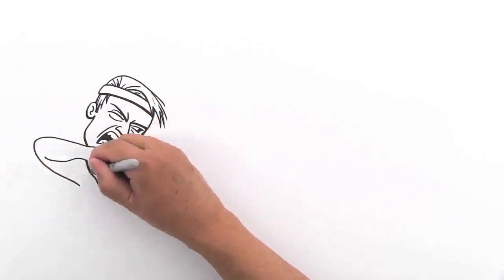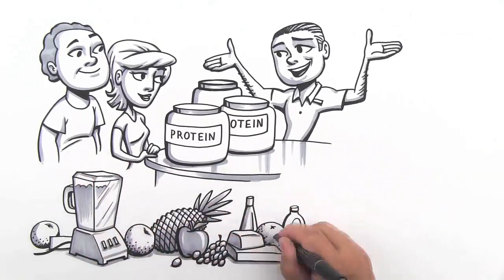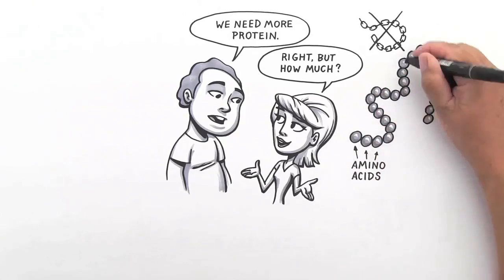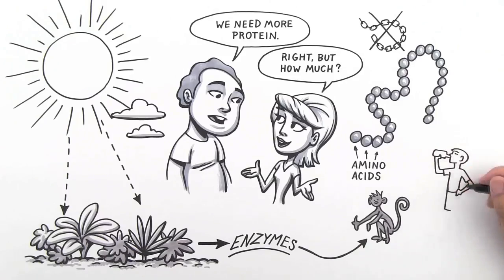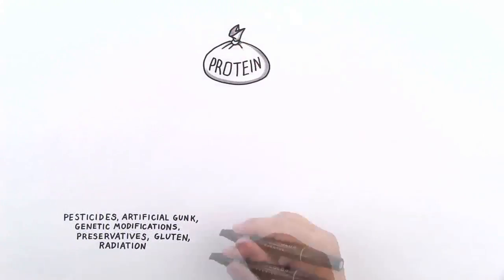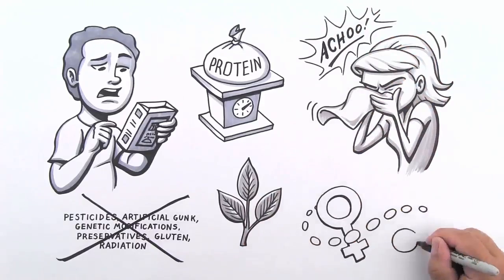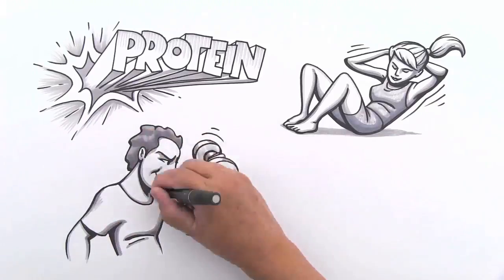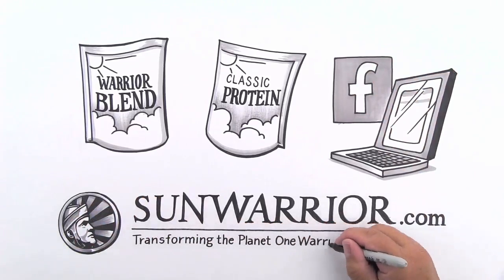What is Protein? | Sunwarrior Plant Protein Powder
What is Protein? | Sunwarrior Protein Powder

PLANT-BASED PROTEIN
Sunwarrior is a premier all natural company, dedicated to providing the best raw, plant-based protein powders. Sunwarrior creates smooth, great tasting vegan protein powder and vegetarian protein powder perfect for anyone and any lifestyle, not just vegans. Sunwarrior protein is clean and completely free of solvents, GMOs, radiation, artificial flavors, artificial preservatives, artificial colors, soy, yeast, wheat, or added sugars.
PLANT-BASED SUPPLEMENTS
Plants provide some of the best concentrated nutrition. Sunwarrior creates powerful, raw, vegan and vegetarian supplements, mineral complexes, immune boosters, and superfood ormus greens, rich in vitamins and antioxidants for anyone wanting to amplify health and fitness.
Most microorganisms and plants can biosynthesize all 20 standard amino acids, while animals (including humans) must obtain some of the amino acids from the diet. The amino acids that an organism cannot synthesize on its own are referred to as essential amino acids. Key enzymes that synthesize certain amino acids are not present in animals — such as aspartokinase, which catalyzes the first step in the synthesis of lysine, methionine, and threonine from aspartate. If amino acids are present in the environment, microorganisms can conserve energy by taking up the amino acids from their surroundings and downregulating their biosynthetic pathways.

In animals, amino acids are obtained through the consumption of foods containing protein. Ingested proteins are then broken down into amino acids through digestion, which typically involves denaturation of the protein through exposure to acid and hydrolysis by enzymes called proteases. Some ingested amino acids are used for protein biosynthesis, while others are converted to glucose through gluconeogenesis, or fed into the citric acid cycle. This use of protein as a fuel is particularly important under starvation conditions as it allows the body's own proteins to be used to support life, particularly those found in muscle.[63] Amino acids are also an important dietary source of nitrogen.